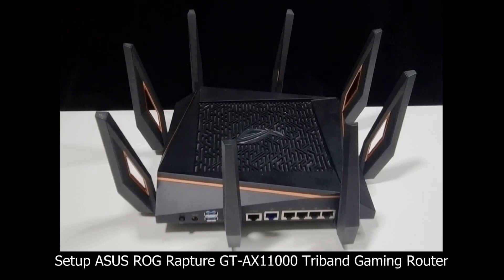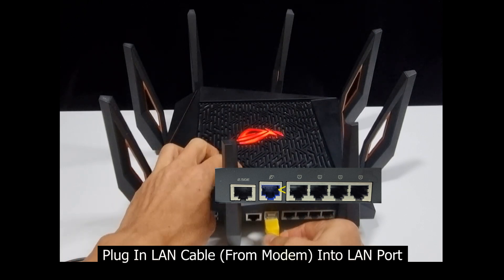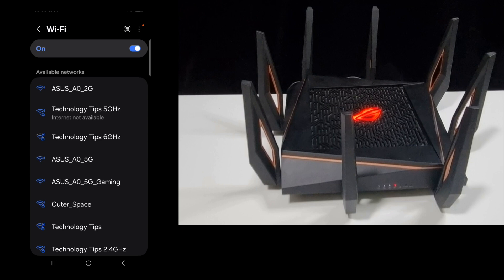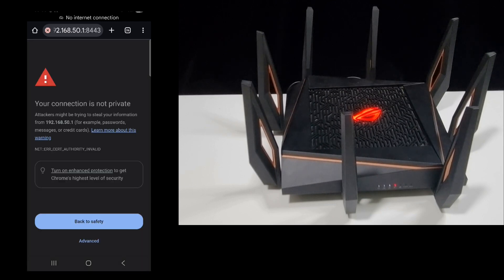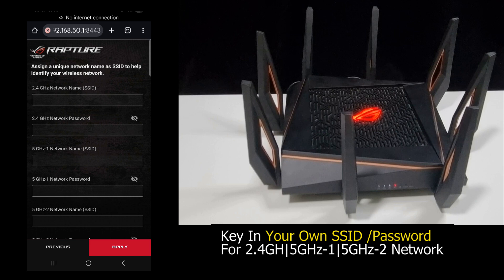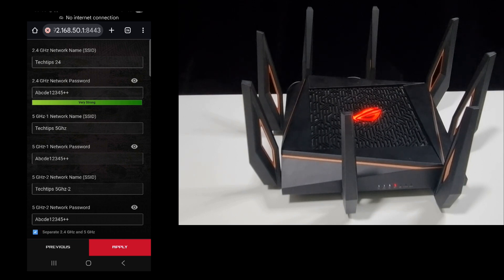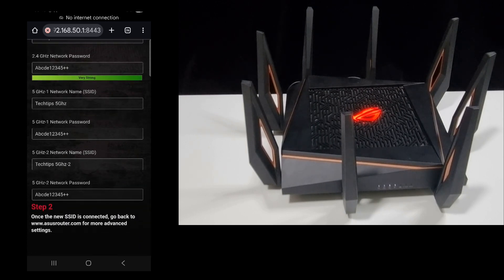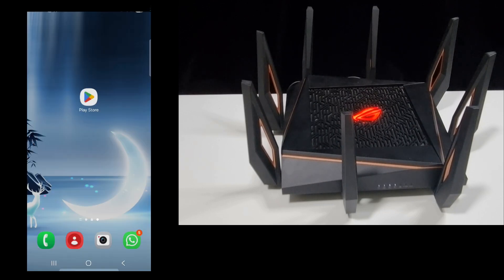ASUS ROG Rapture GT AX11000 WiFi 6 Triband Gaming Router : Setup and Use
This tutorial shows how to Setup and Use the ASUS ROG Rapture GT-AX11000 WiFi 6 Triband Gaming Router.

It shows a simple way to setup & configure the router for use.